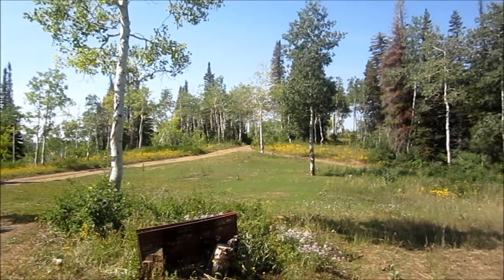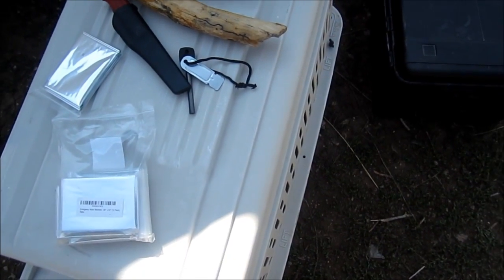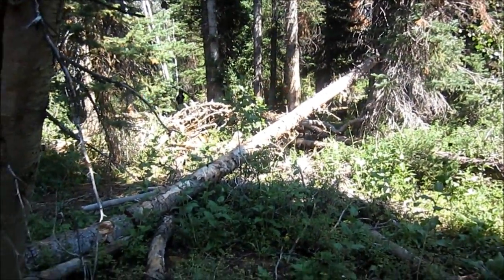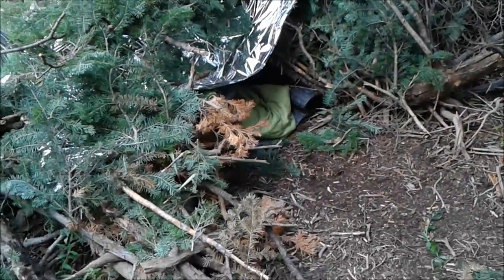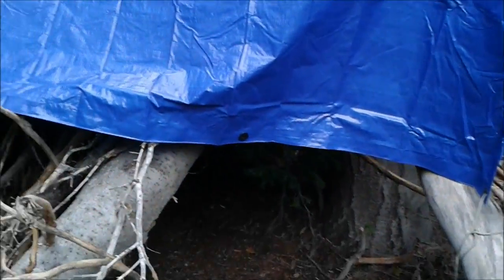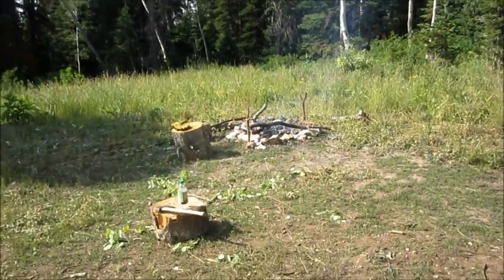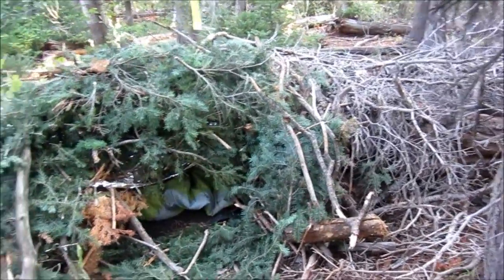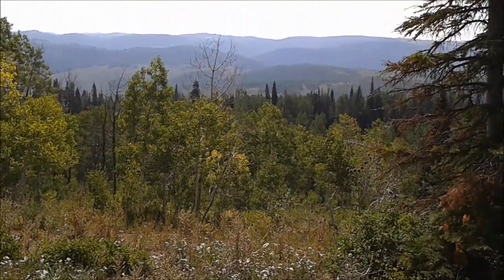Wilderness Survival merit badge with Scouts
We went out to the National Forest to a spot with a lot of overgrowth to work on the wilderness survival merit badge.  Here we built shelters, worked on fire skills, butchered and killed 3 domestic rabbits, talked a lot about wilderness survival, and had a great time.